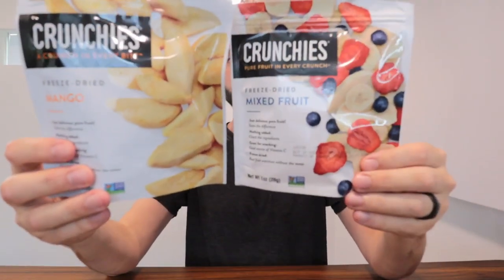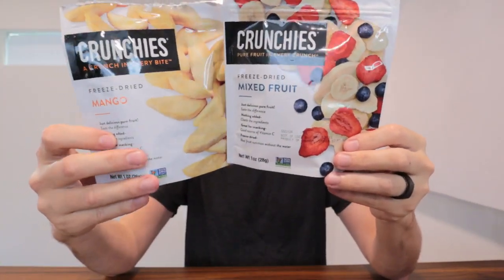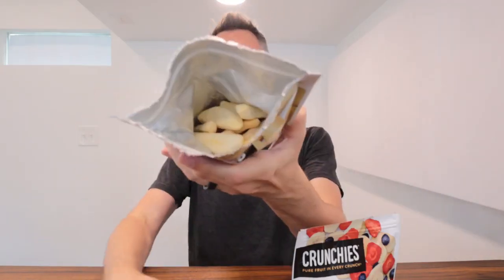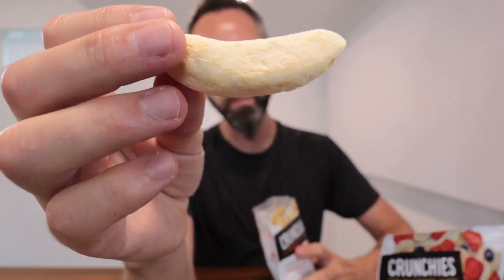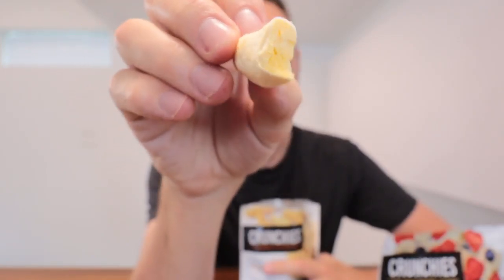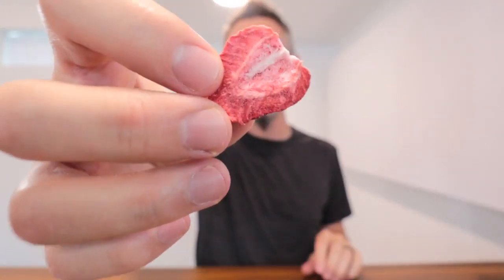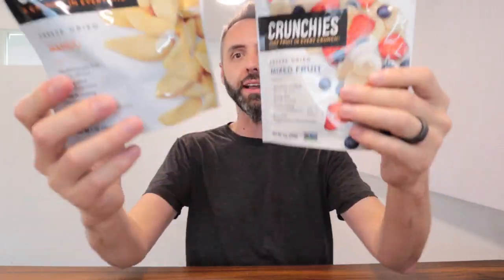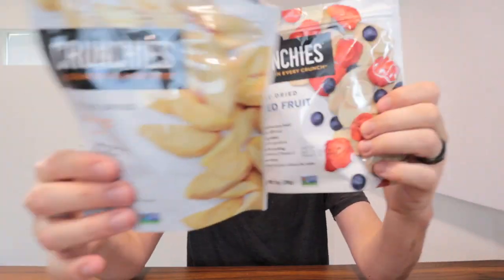Crunchies Freeze Dried Fruits: A Healthy Snack Revolution!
Experience the delightful fusion of health and taste with the Crunchies Freeze Dried Mango & Berry - arguably the Best Fruit Snack in the market today. Specially packaged for convenience, these snacks are a must-have for those who crave healthy food options, be it on the road, at work, or during a laid-back day at home.

This package brings you two delectable flavors - a pure, exotic taste of mango and a burst of berry mix that includes strawberry, blueberry, apple, and banana. It's all about real fruit, real flavor, and real satisfaction.

Whether you love the sweetness of mangoes or the versatile tartness and aeriness of an assortment of berries, this healthy snack got you covered. Every bite releases the authentic flavors of these fruits, giving you a pleasurable crunch and fulfilling your sweet cravings in a healthier manner.

The packaging adds points for its user-friendliness - it's re-zippable, locking in the flavor and crunch of the freeze-dried fruit. The Mylar lining further ensures freshness, making these Crunchies an ideal choice for travel snacks.

Get the best of both worlds - taste and health - with the Crunchies Freeze Dried Mango & Berry. If you wish for a quick, delicious, and nutrient-rich bite on-the-go or at leisure, this is the right pick for you. Make healthful eating easy and fun with these crunchy fruit snacks. TasteHealthTogether SnackingMadeSimple FruitfulCrunch.